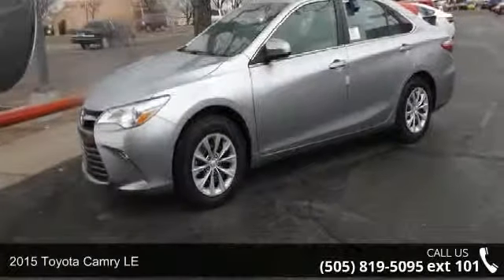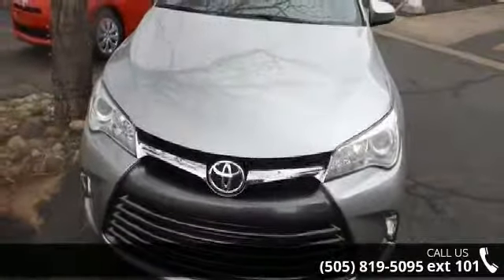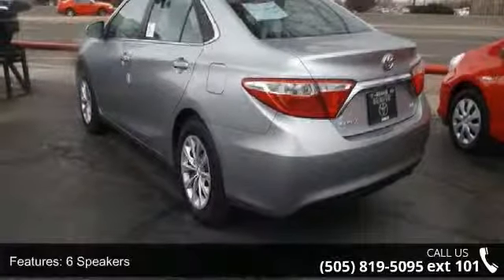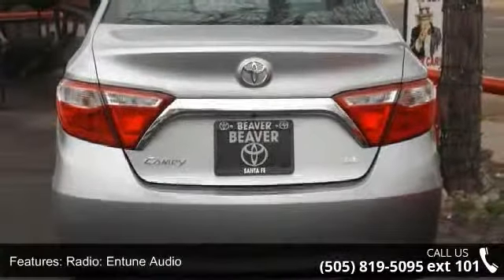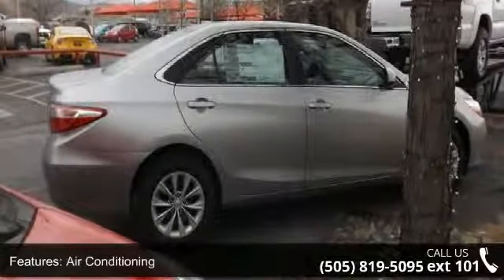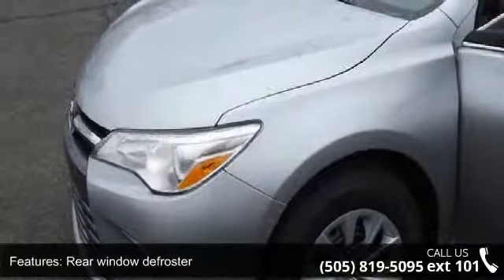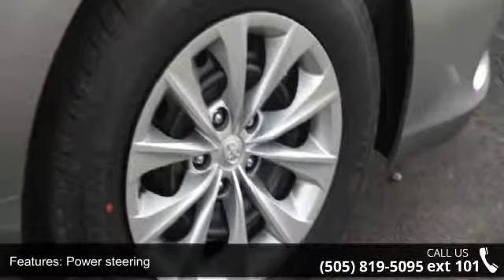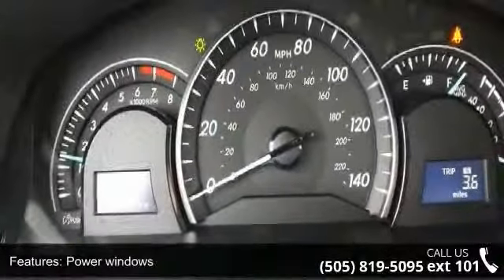2015 Toyota Camry LE - Beaver Toyota - Call or Text Now 5...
New Celestial Silver Metallic 2015 Beaver Toyota Camry LE is a 4D Sedan FWD .  Celestial Silver Metallic with Black interior.  This New Mexico Sedan has a 2.5L I4 SMPI DOHC engine. Are you still driving around that old thing? Come on down today and get into this charming-looking 2015 Toyota Camry! This car is nicely equipped with features such as AM/FM radio, Black w/Fabric Seat Trim, CD player, CF CARPETED FLOOR MATS AND DOOR SILL PROTECTORS, Electronic Stability Control, Heated door mirrors, MP3 decoder, Radio: Entune Audio, Remote keyless entry, Speed control, Steering wheel mounted audio controls, and Traction control. This Toyota Camry has a great cockpit layout, with all the controls easy to find and right where you need them. Satisfaction is guaranteed at Beaver Toyota with our 5 day exchange policy.  If you dont like it, bring it back!